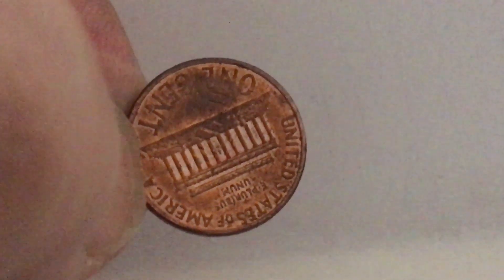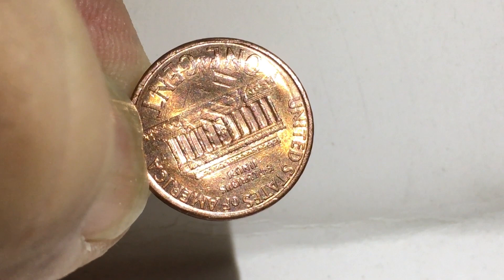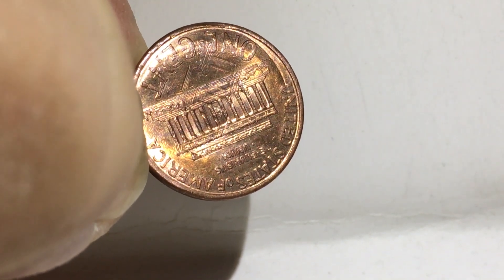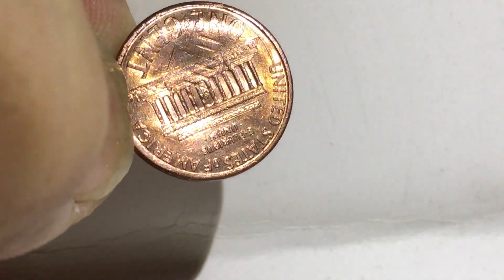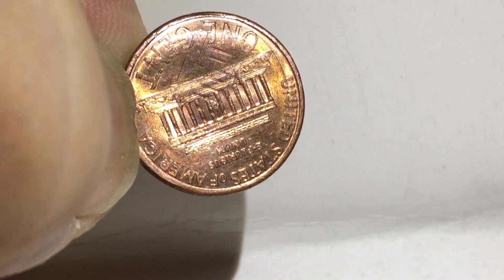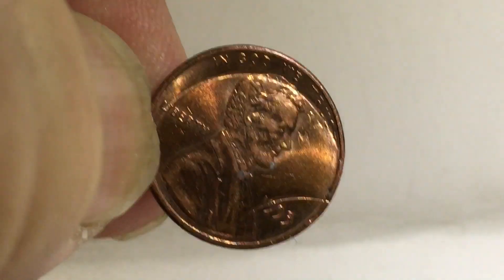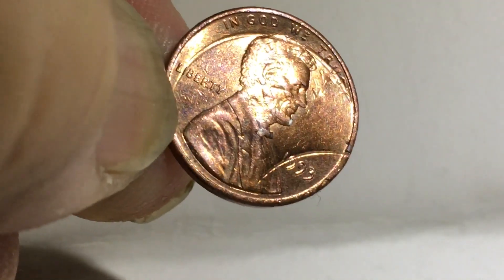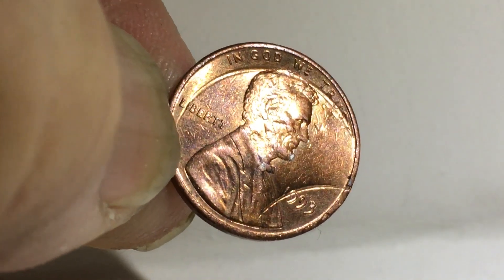1993 penny error from box hunt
1993 penny error looks like multiple strikes